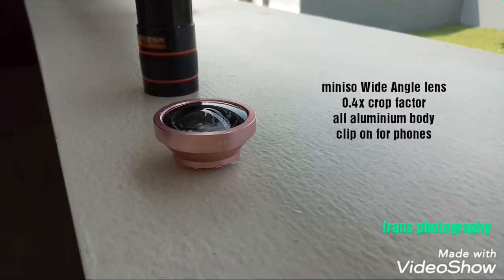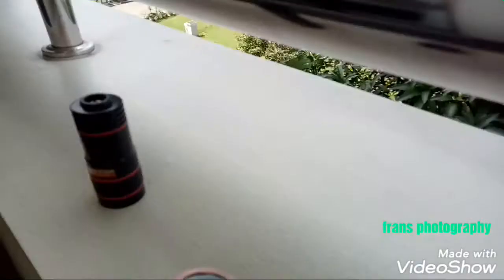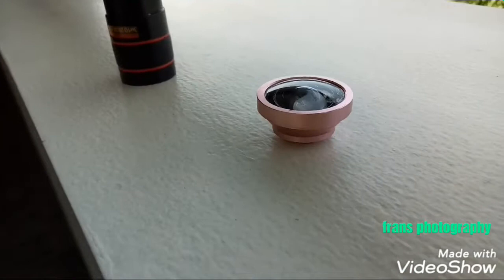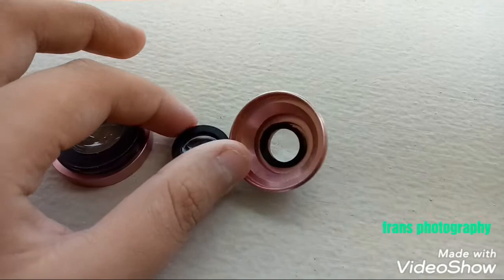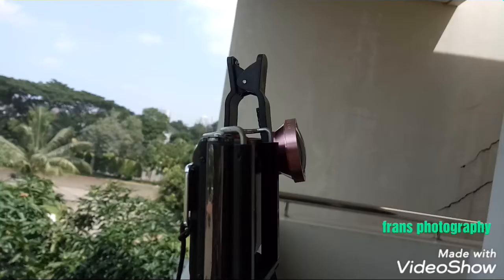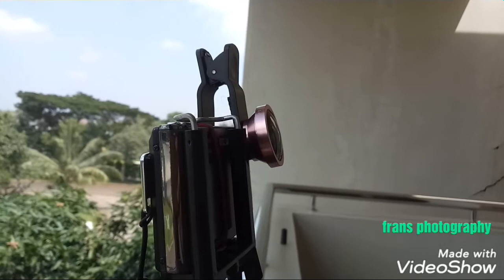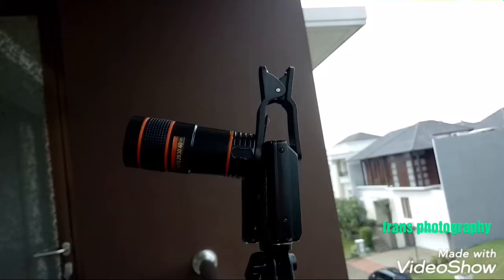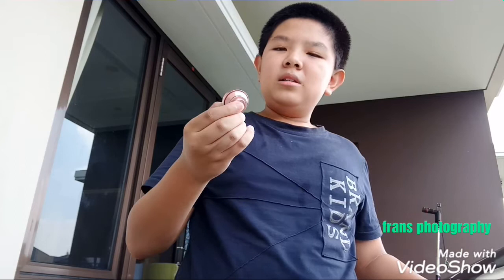Miniso wide angle lens review| frans photography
Welcome to another video on frans photography. Today, i would like to review a lens which was quite unique. Enjoy